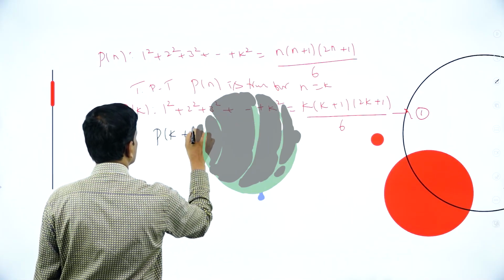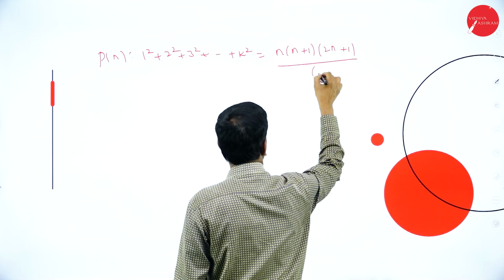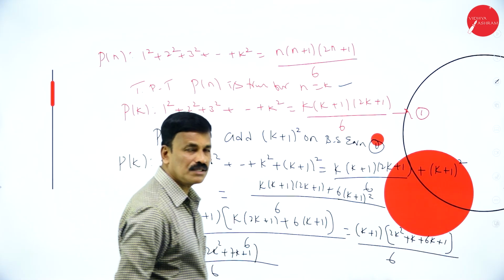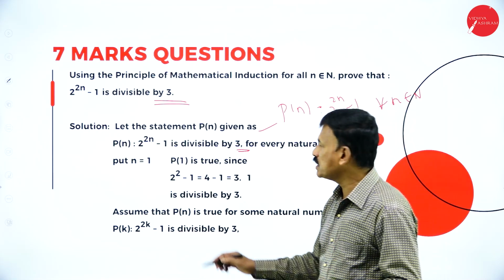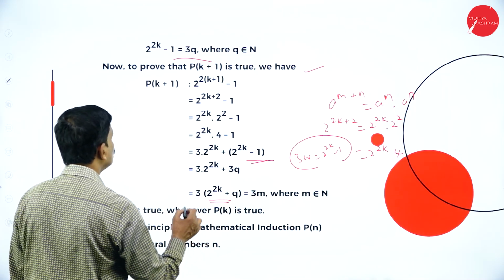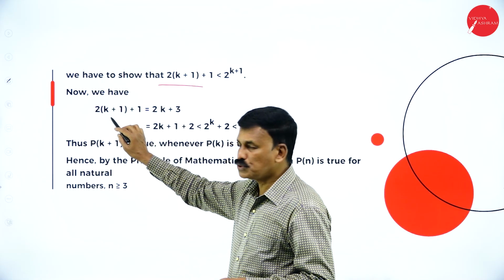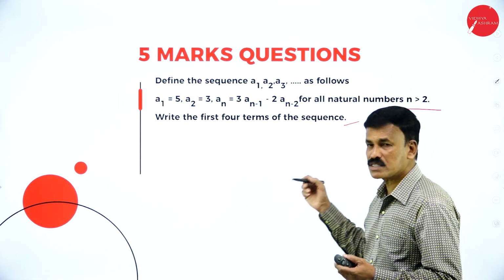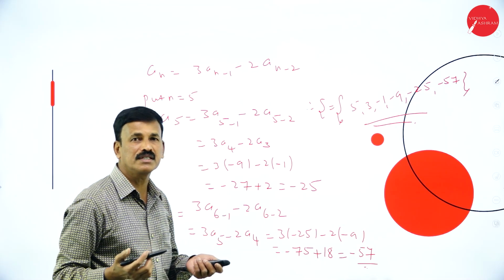DAY 38 | DISCRETE MATHEMATICS | II SEM | B.CA | THE FOUNDATIONS, BASIC STRUCTURES | REVISION 4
Course : B.CA
Semester : II SEM
Subject : DISCRETE MATHEMATICS
Chapter Name : THE FOUNDATIONS, BASIC STRUCTURES
LECTURE : 4